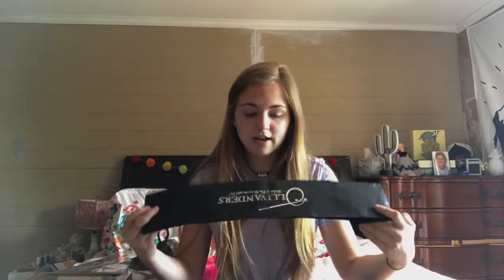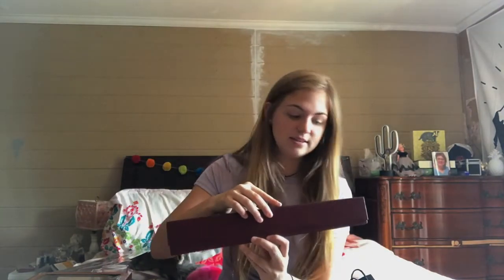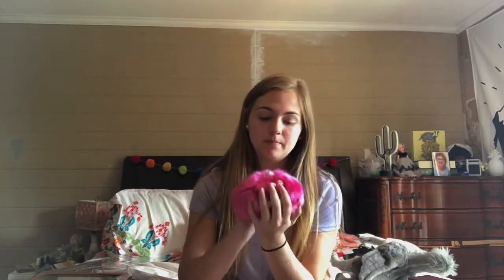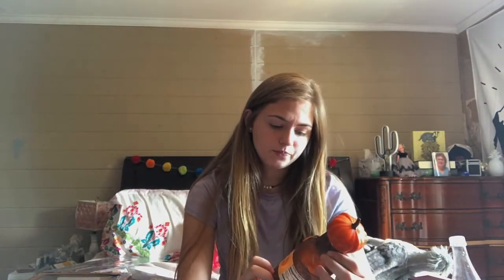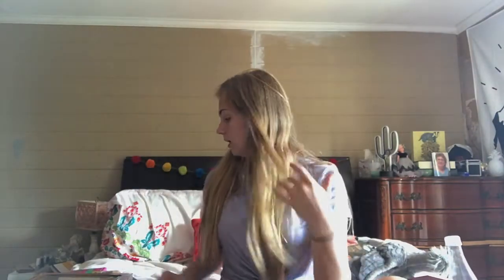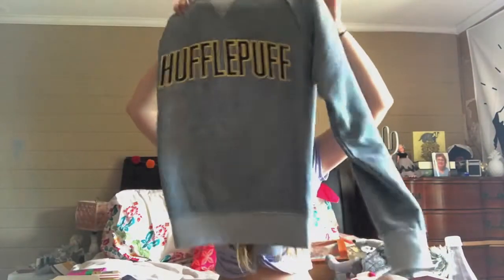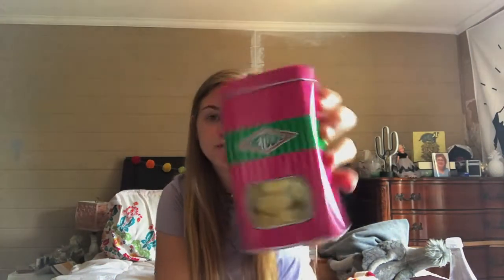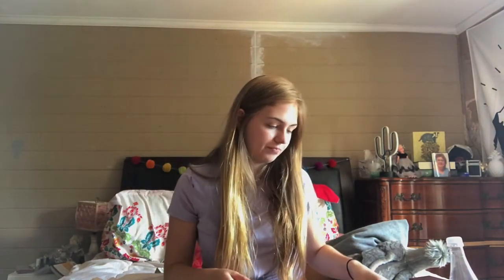What I Got at the Wizarding World of Harry Potter// Hanna Binnicker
Hey Han Fam,